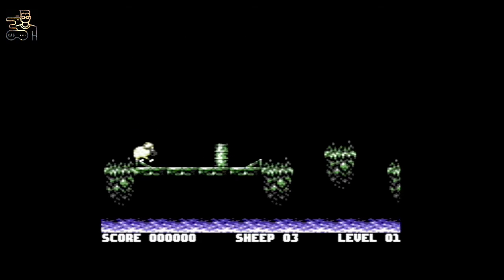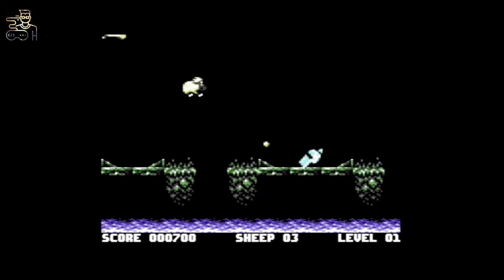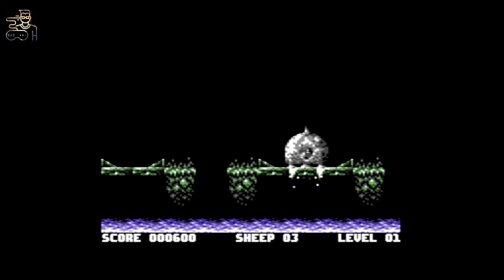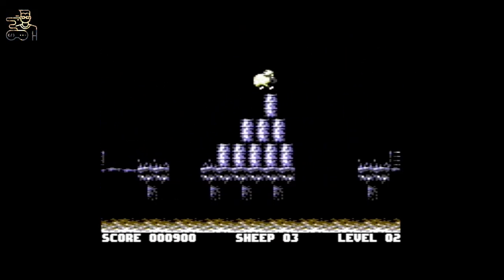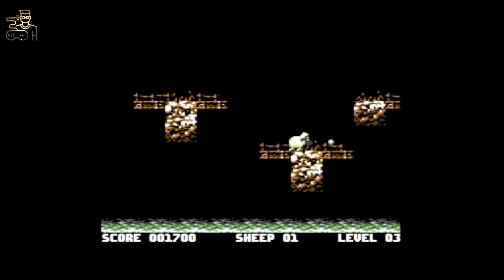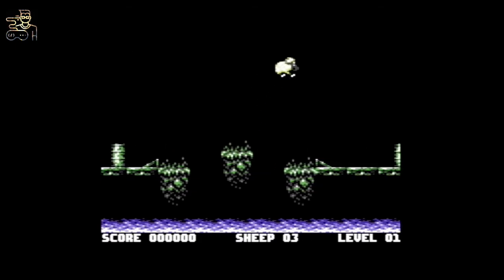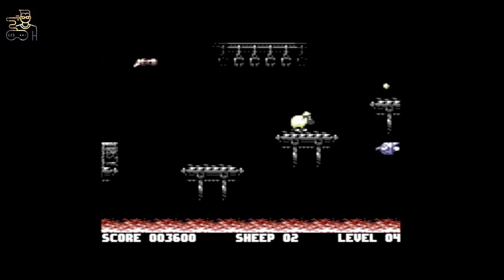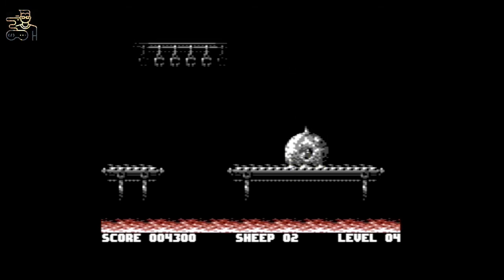Episode #473 - Wooly Jumper - C64 Review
Poor Pepito the sheep is lost in Mindspace! You must help him escape from this nightmare by guiding him through 16 levels guarded by Green Martians, Space Chickens and Wiggly Worms!

Programming and concept : Richard Bayliss

Additional programming : Martin (Enthusi) Wendt (Jump physics)

Graphics : Shaun Pearson

Loading bitmap: Steve 'STE'86' Day